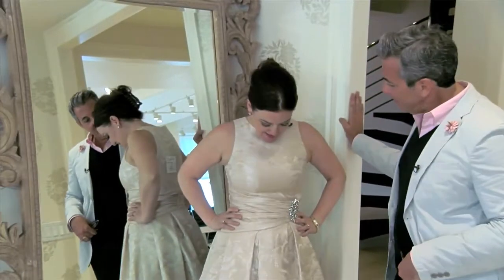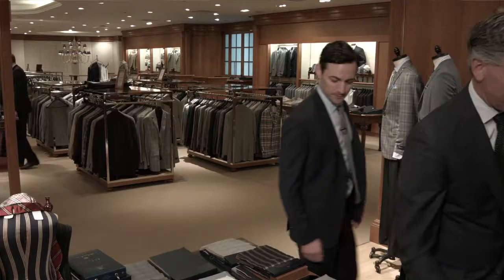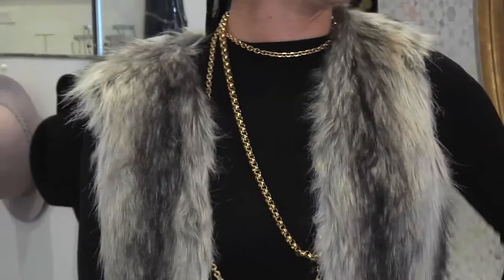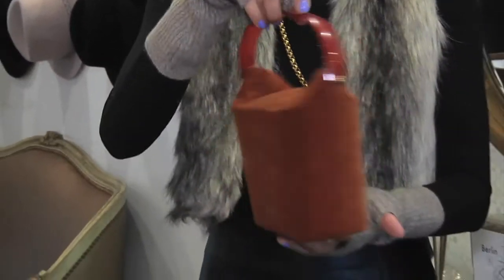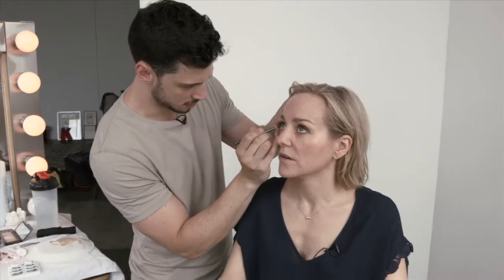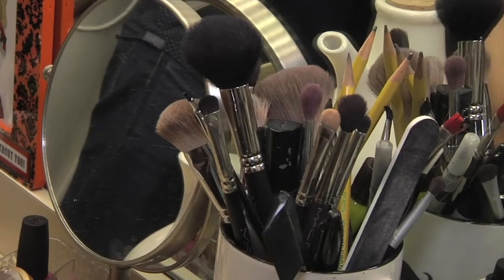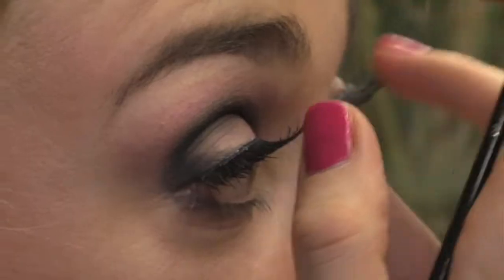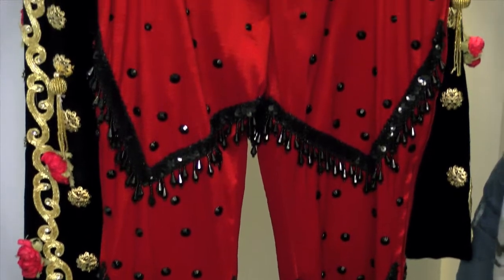Fashion and Beauty Clip Reel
This reel features clips from single and two camera shoots featuring the likes of Broadway stars Kristin Chenoweth, Max von Essen, Geneva Carr and Jennifer Simard as well as George Brescia, stylist to the stars.